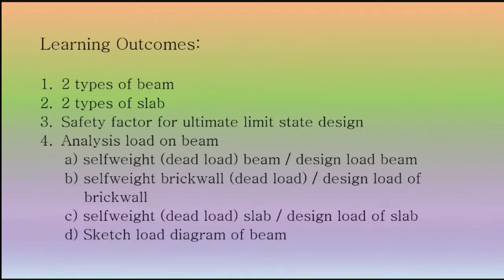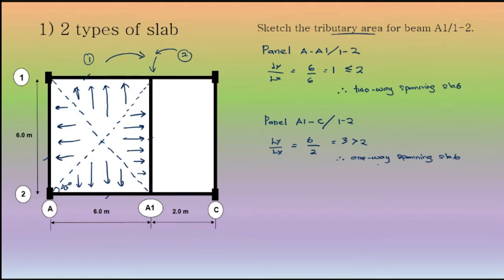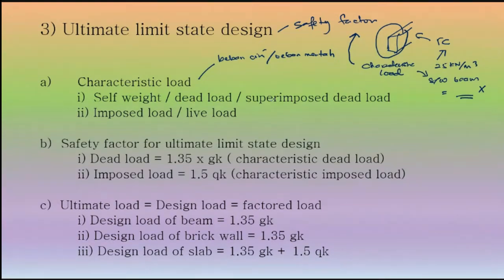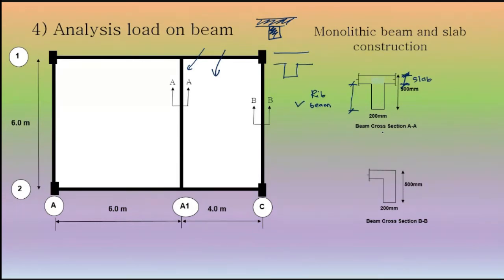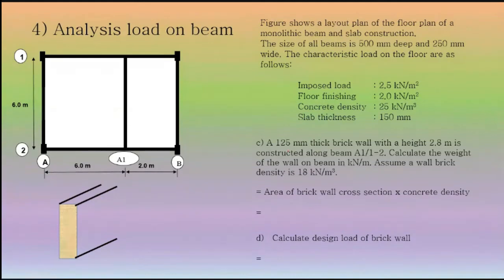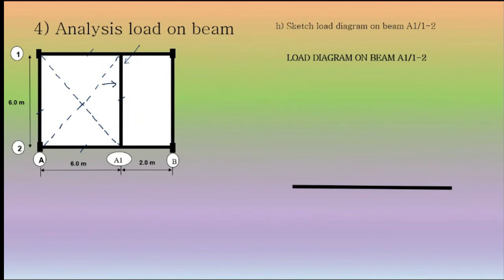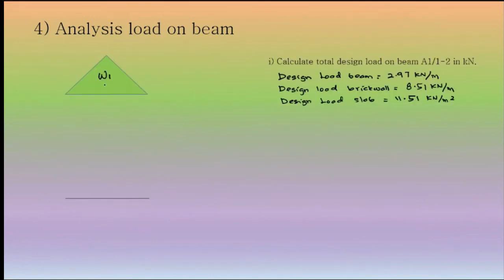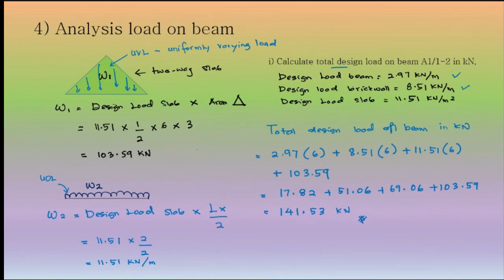LECTURE ANALYSIS LOAD ON BEAM (REVISION)